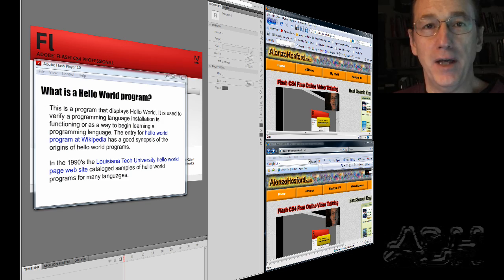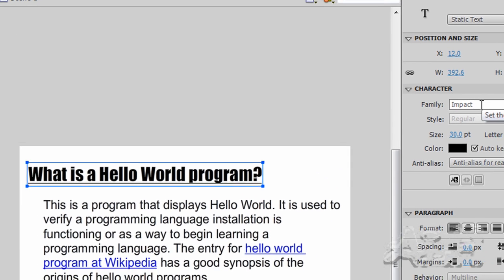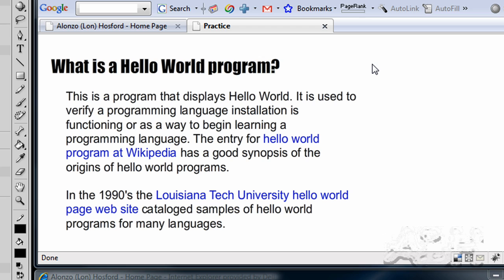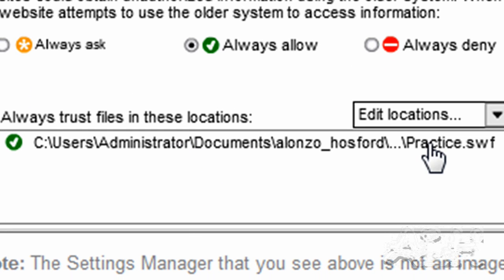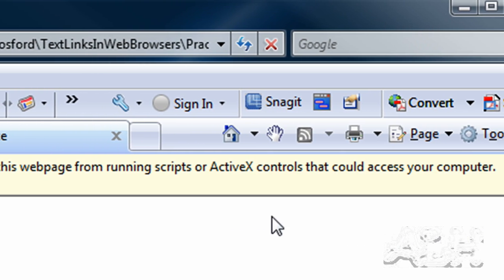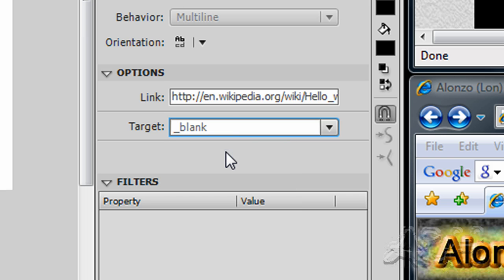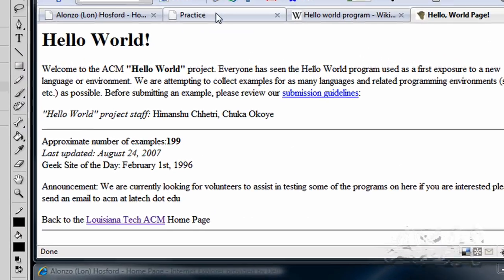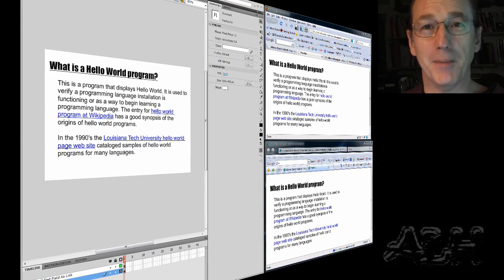Testing Flash Text Field Web Links in Web Browsers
Order full 4 hours and 24 minute course on CD and DVD

Tests text field links within a web browsers. makes distinctions between testing links in the Flash development environment and testing within a local web page document. The Flash publishing settings and launching the HTML document from the Flash development environment are outlined. Flash play security setting for using a local web document that has an internet URL and the IE ActiveX controls are covered. Examples use links to Hello World web pages on the internet.